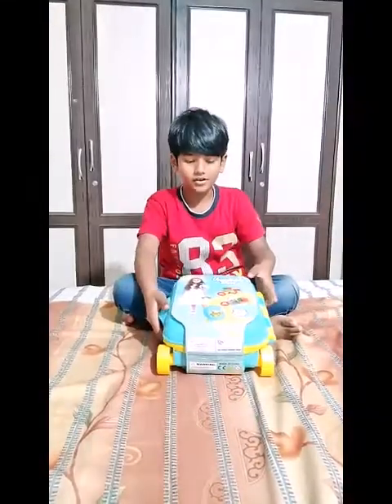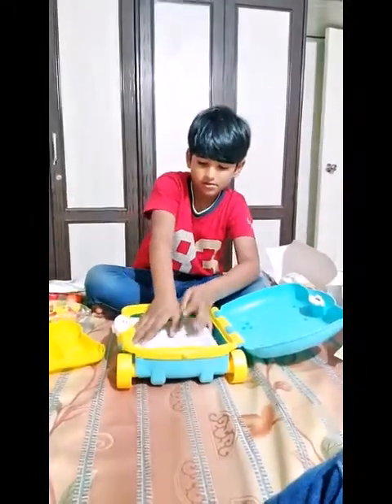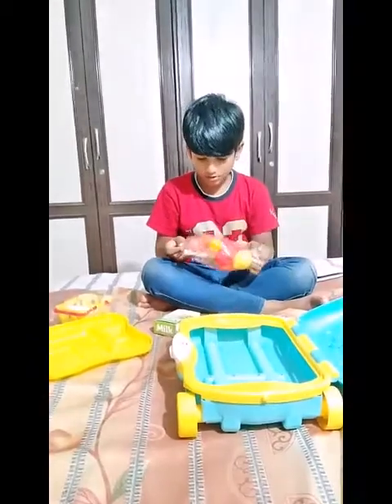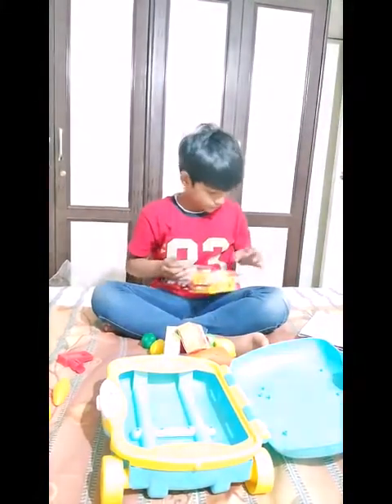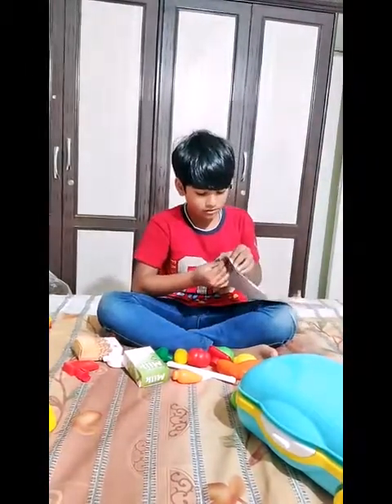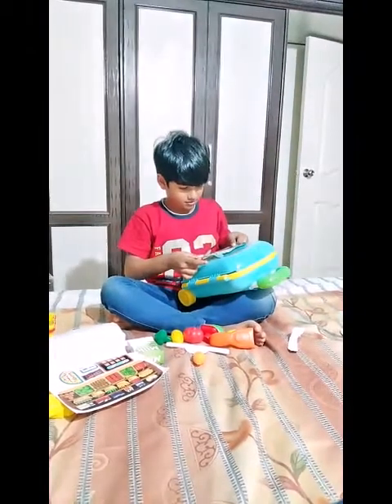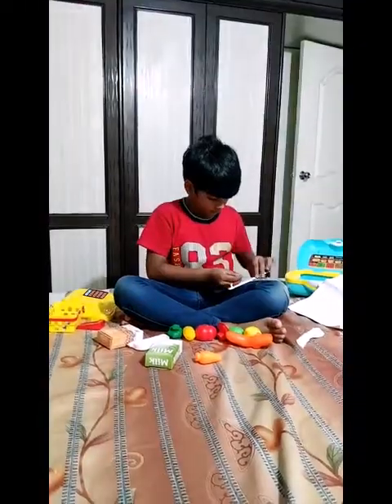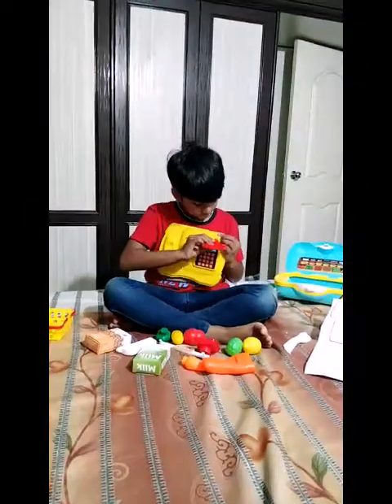Vegetable Shop Toy Review by Akshay